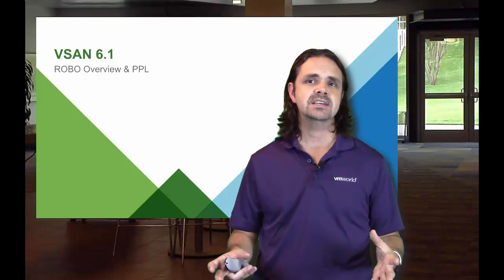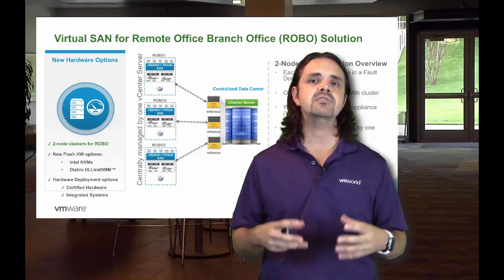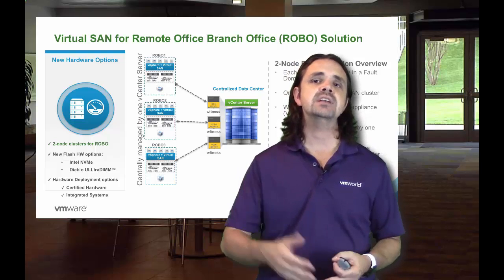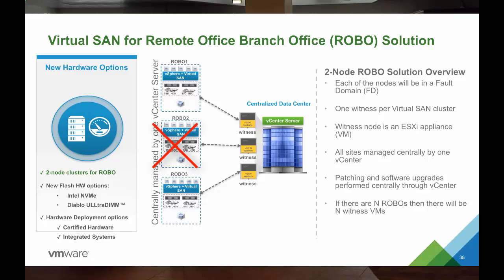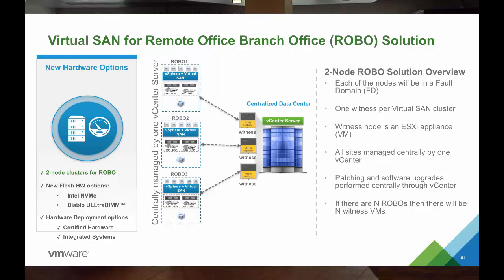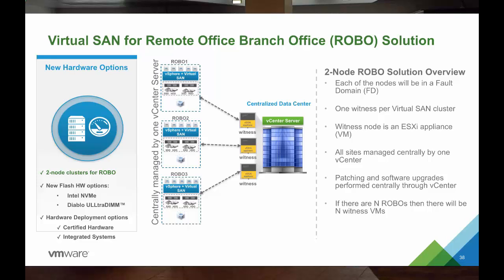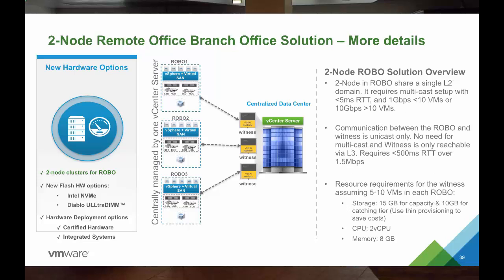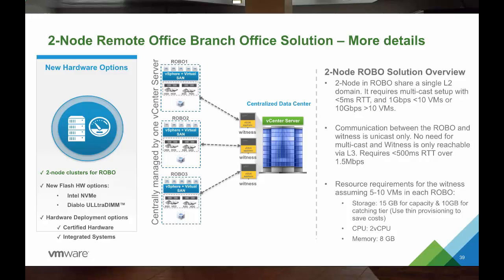VMware VSAN 6.1 ROBO Packaging and Licensing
VMware VSAN 6.1 Remote Office Branch Office Packaging and Licensing overview.